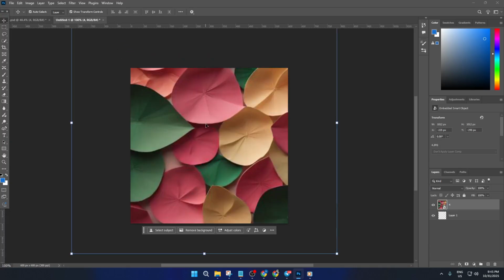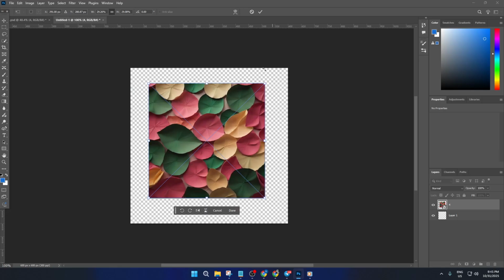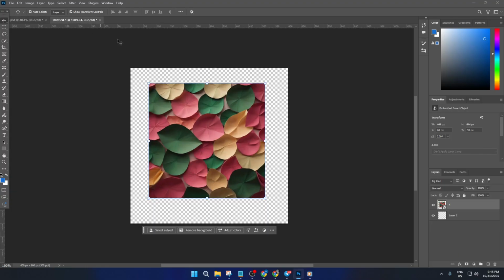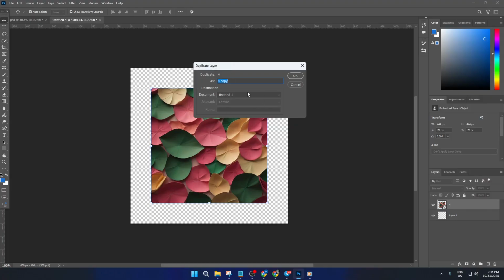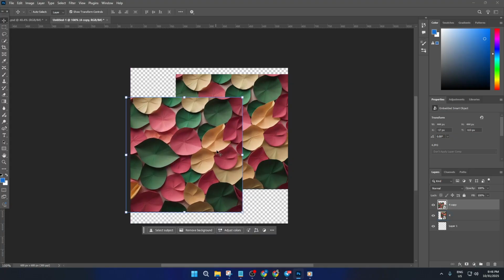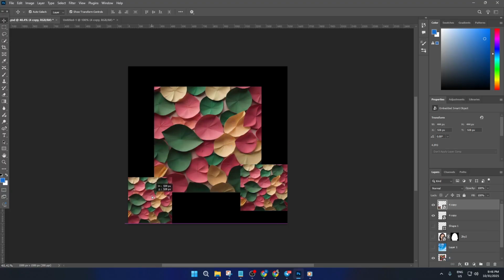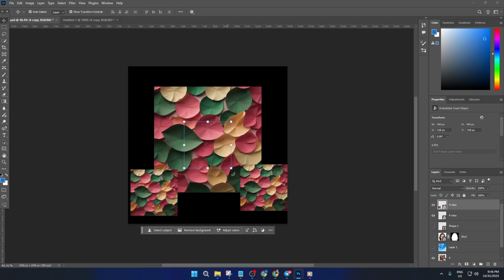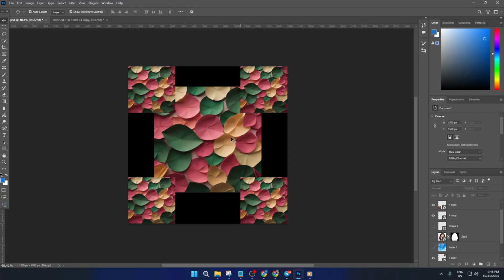How To Copy A Layer To Another File In Photoshop (Easiest Steps)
Learn how to copy a layer to another file in Adobe Photoshop with this step-by-step tutorial! Whether you're working on Photoshop CC, CS6, or the latest desktop version, this guide will help you transfer layers easily between documents.

We'll cover all supported platforms, including Windows and Mac. Perfect for designers, photographers, and anyone looking to streamline their Photoshop workflow!